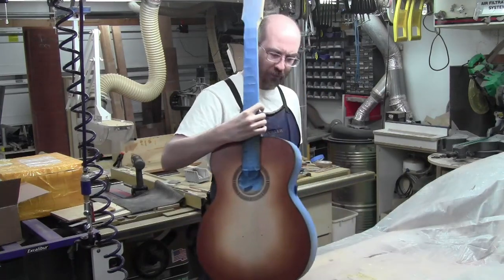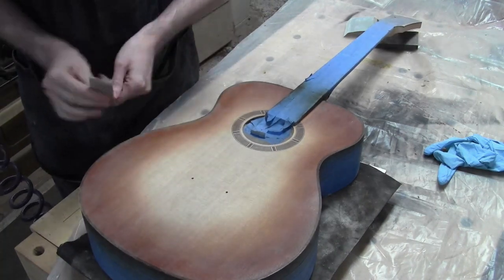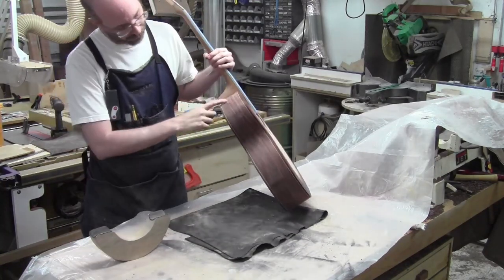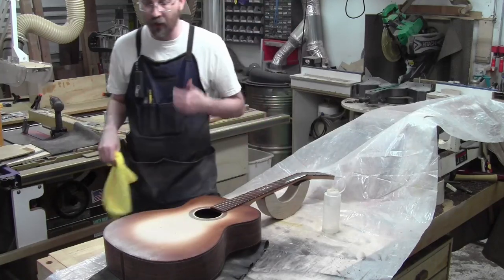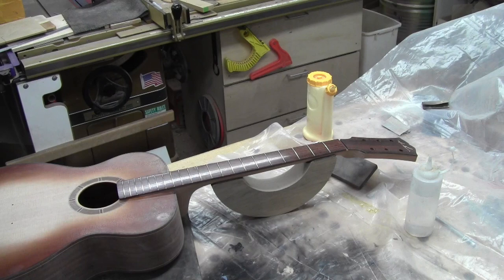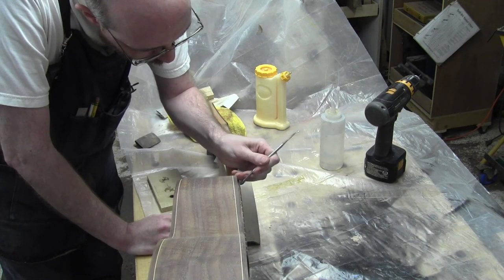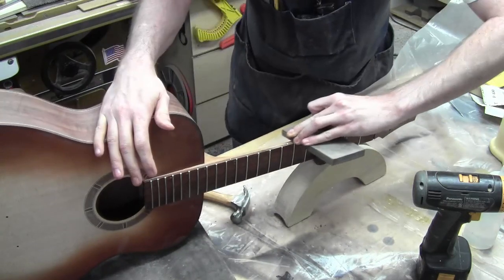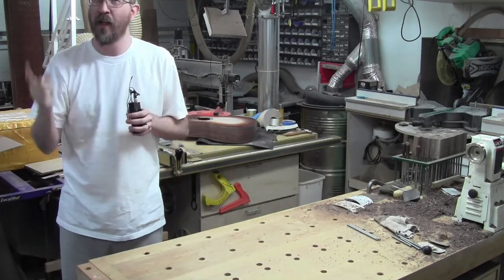In the Shop - Martin 00 Style Acoustic Guitar - Part 38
At long last, I finally got this footage edited! The progress continues! I'm pleased with the burst, thankfully. Just a little sanding and minor touch ups needed. Then, some months-old masking tape removal -- what a mess!   After that we tackle side dots and a small repair is necessary. I believe we're ready to start putting down a finish on this little fella!

Get After It!